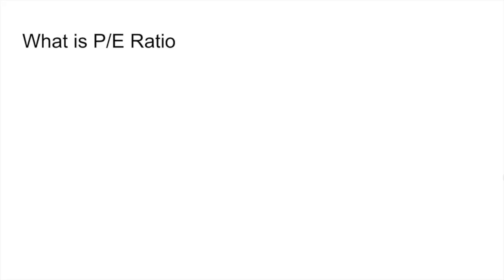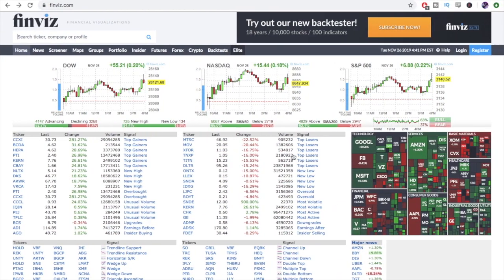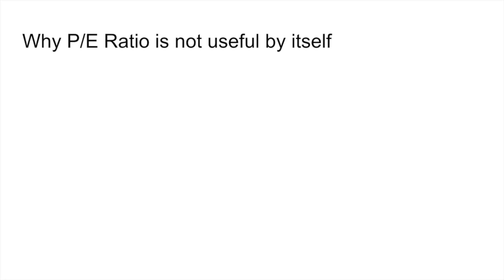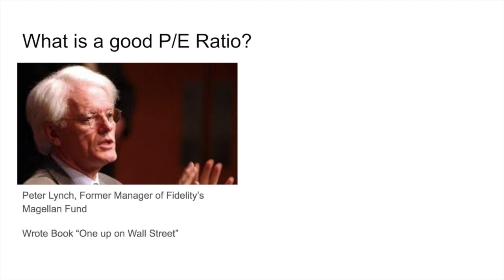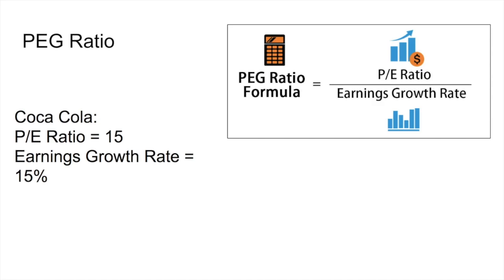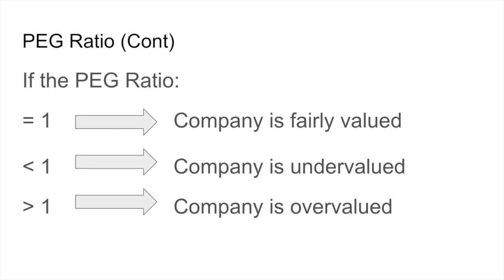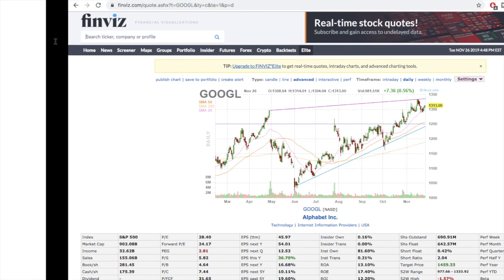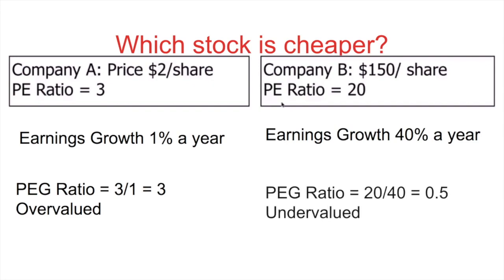What is the P/E Ratio and why it is USELESS (Use this instead!)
🔵 Get My FREE Investing Guide! How can the Price to Earnings (P/E) ratio be used to value stocks, and is it a good method of valuation?

The Price to Earnings (P/E) ratio is simply calculated by taking the share price of the company divided by the company’s earnings per share. This ratio is useful because we can compare what we can buy the company for with the amount of money the company is making.

For example, a stock selling for $75 with earnings per share of $5 will have a P/E ratio of 15. The meaning of what this P/E ratio represents can be remembered using the following sentence:

For every $15 I spend buying this company, I might expect $1 of profit 1 year later.

This sentence is the KEY to using the P/E ratio to value a company. This sentence can be used with any P/E ratio, simply by entering it into the sentence:

 For Every $(P/E Ratio) I spend buying this company, I might expect $1 of profit 1 year later.

The P/E Ratio of any stock can simply be found by using Finviz, my favorite website for stock research.

Even though the P/E ratio can give us a basic insight into the company’s value, by itself it is not a very effective method of valuation. This is because the P/E ratio of a company is constantly CHANGING. The P/E Ratio consists of 2 parts, the market price and the earnings. We know the market price will fluctuate constantly which will change the P/E ratio, but the earnings for a company should also change as time passes. In particular, we should expect the earnings of great companies to INCREASE every year. To find how much the earnings of a company are expected to grow, we can again use Finviz to find the EPS Growth Rate. Knowing this number will allow us to be able to predict how the P/E ratio will change in the future.

There is a great quote by legendary investor Peter Lynch describing how the P/E ratio of a stock should compare to it’s growth rate. Peter Lynch says:

"The P/E ratio of any company that's fairly priced will equal its growth rate ... If the P/E of Coca-Cola is 15, you'd expect the company to be growing at about 15 percent a year”

In other words, the higher a stock’s market price is to its earnings, the faster we should expect the company to grow. This makes sense, because a high P/E ratio typically means that investors are anticipating high future growth to lower this ratio in the future.

So how can we easily compare a company’s P/E ratio to it’s growth rate? Fortunately there is another ratio called the PEG ratio. PEG stands for Price to Earnings Growth. The equation to find this ratio is simply a company’s P/E ratio divided by their earnings growth rate. This gives us an easy way to know if a stock’s earnings are growing fast enough to justify the P/E Ratio. Using the quote by Peter Lynch, for a fairly valued company we expect the P/E ratio to be equal to the earnings growth rate. In other words, for a fairly valued company the PEG ratio should be equal to 1. Additionally, if a company’s growth rate is higher than their P/E ratio, the PEG ratio will be less than 1, making the company potentially undervalued. Using this logic, a company with a PEG ratio over 1 is potentially overvalued.

The exercise in this video illustrates the importance of not valuing a stock based on the P/E ratio alone. Company A has a P/E ratio of 3, and Company B has a P/E ratio of 20. Based on just this information, most people would assume company A is at a cheaper valuation because of a lower P/E ratio. How does each company’s earnings growth affect the valuation for each company. If company A is a slow grower with earnings growth of only 1% a year, the PEG ratio would be 3/1 = 3 which would make it overvalued. Additionally, if company B’s earnings are growing at 40% a year, it’s P/E ratio is .5, making it potentially undervalued.

The main takeaway from this video is that even though the P/E ratio is a useful tool, it cannot be used in isolation to make an informed decision about a company.